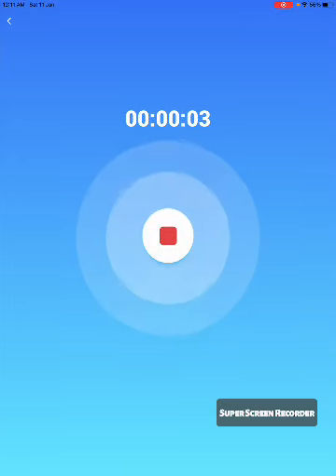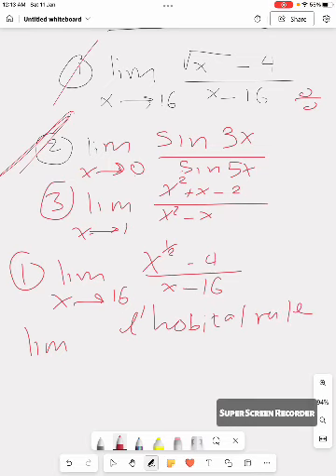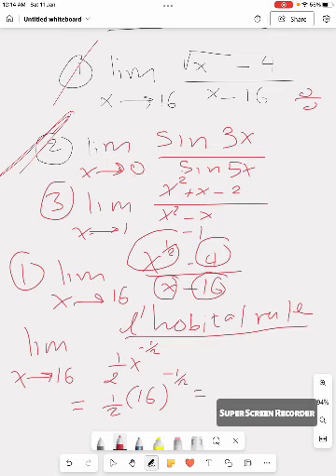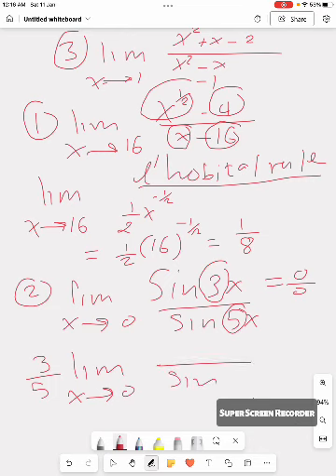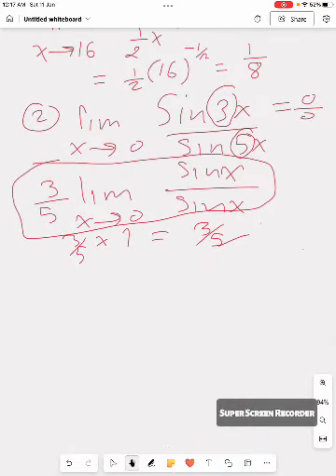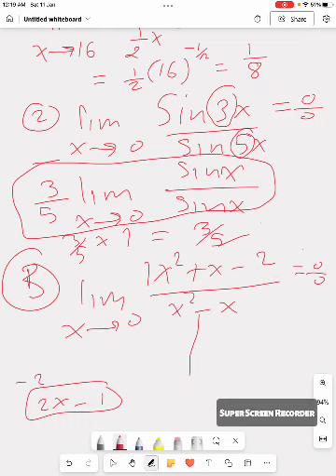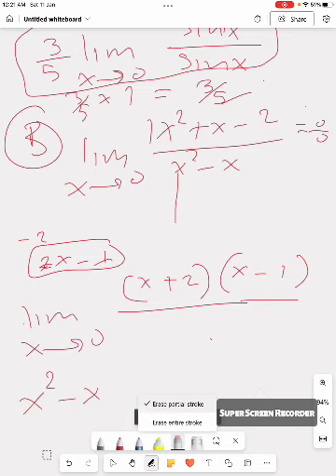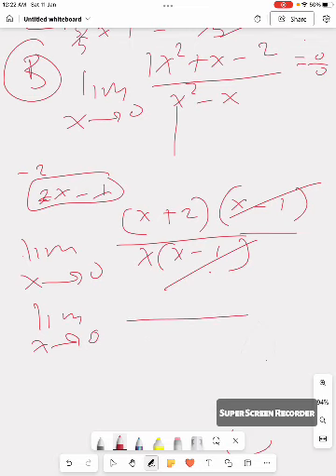11 January 2025